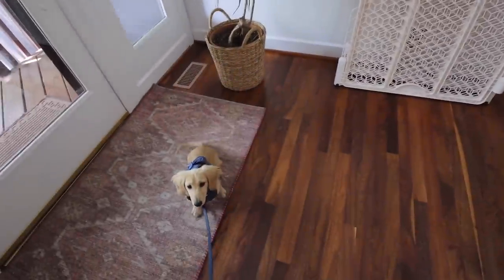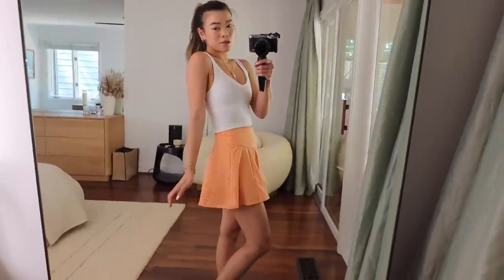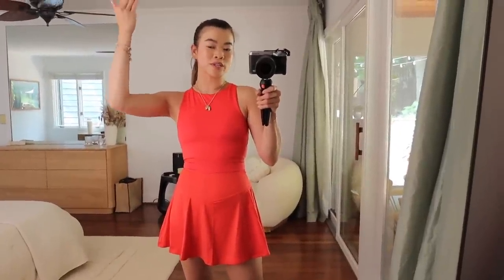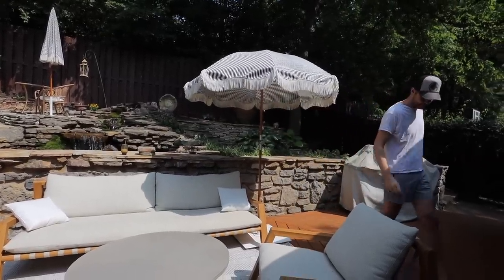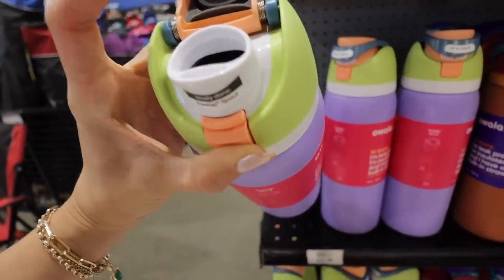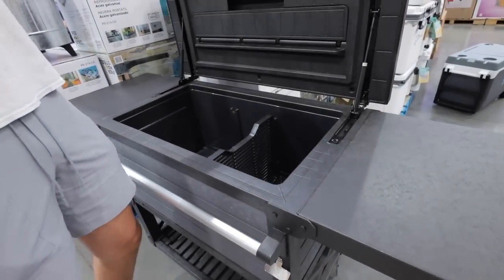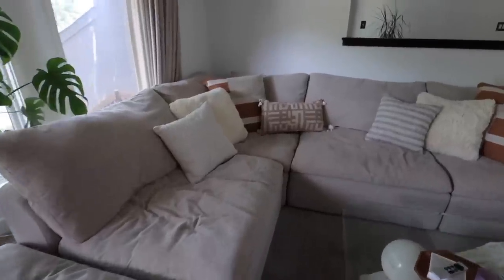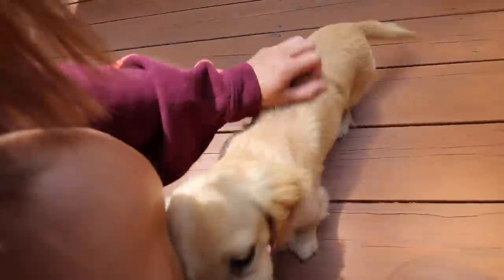Summer Home Refresh VLOG | Prepping for our first pool party, Gilly Hicks Activewear Try On Haul!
Check out Gilly Hicks Here!!

Stuff From The Video:

Gilly Hicks Active Recharge Plunge Tank (XS)
Gilly Hicks Active Energize Ultra High-Rise Flutter Skortie (XS)
Gilly Hicks Active Energize Tipped Skortie (XS)
Gilly Hicks Active Lined Active Shorts (XS)
Gilly Hicks Woven Shirt (XS)
Gilly Hicks Active Energize Sports Bra
Gilly Hicks Active Recharge Strappy High-Neck Tank

Owala FreeSip 24oz Stainless Steel Water Bottle
Permasteel 80 Quart Portable Cooler in Galvanized Steel

Target Striped Table Cloth
Target Oversized Blocked Woven Square Throw Pillow
Target Woven Boucle Square Throw Pillow With Exposed Zipper

Gilly Hicks Try On Haul, Summer Activewear Haul, Backyard Refresh, Lulu & Georgia Outdoor Furniture, Target Home Decor Haul, Summer Pool Party Outfits, Dachshund Puppy